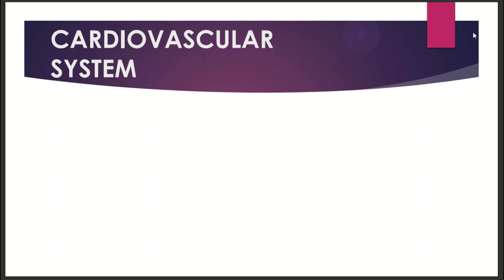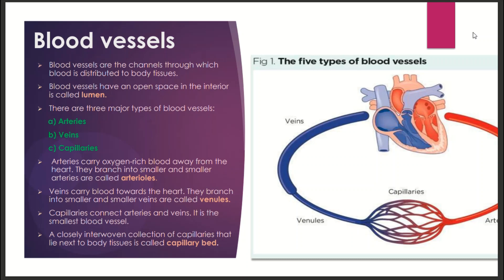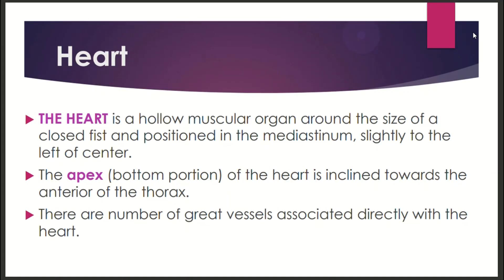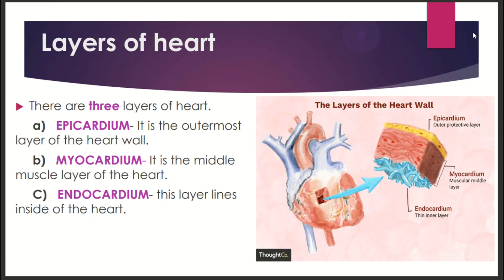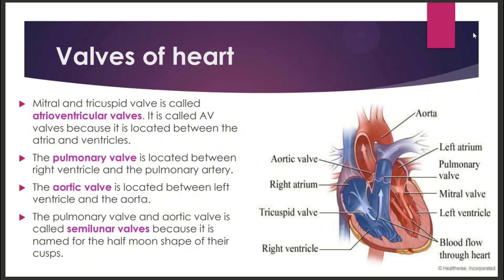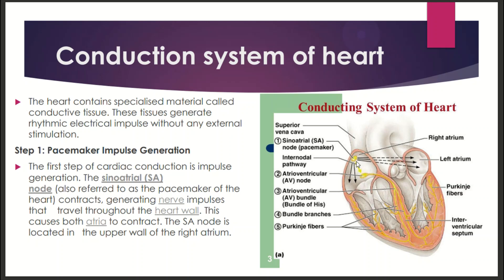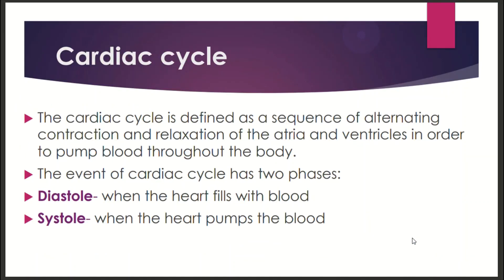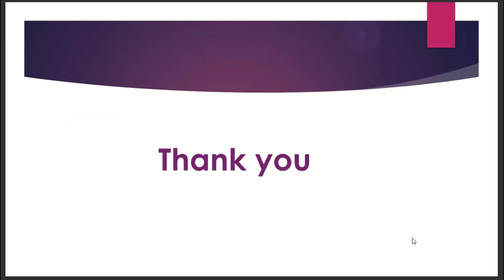Chapter 6 - Cardiovascular System (Telugu)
Medical coding training in Telugu.

Chapter 6 - Cardiovascular system

Medical coding free training Telugu recorded classes given for Cardiovascular system.

Contact your HR @ 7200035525 for Medical coding certification and placements in Hyderabad, Vizag, Vijayawada, Bangalore and Chennai locations.